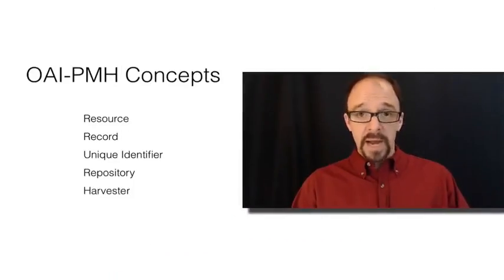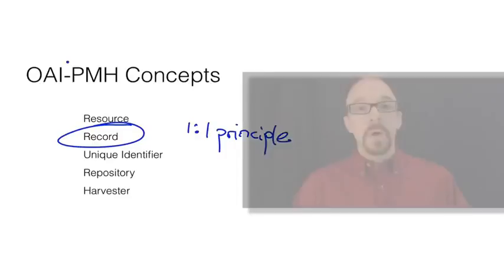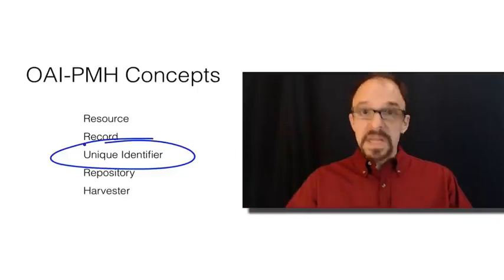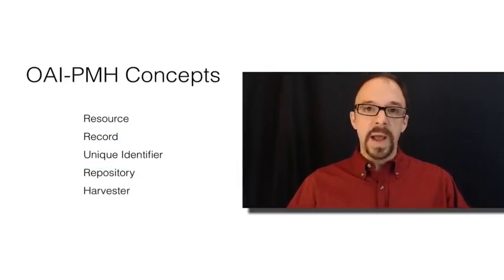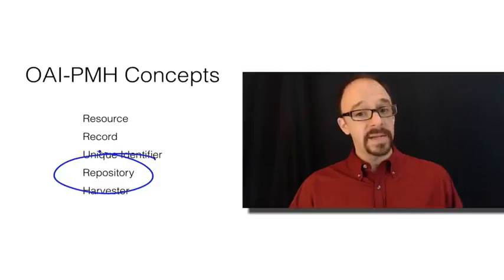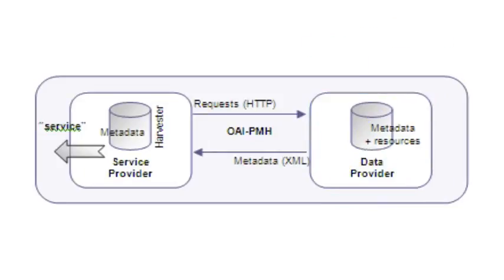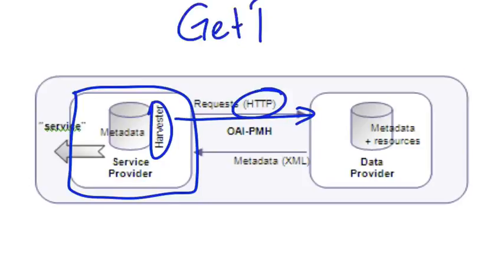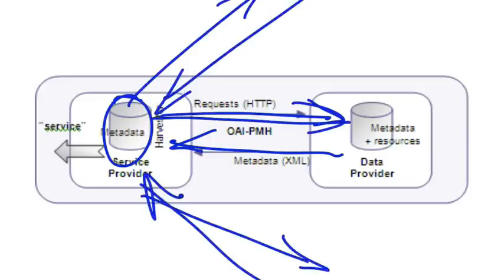Metadata MOOC 5-12: Open Archives Initiative Protocol for Metadata Harvesting (OAI-PMH)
Metadata MOOC
Unit 5: Metadata for the Web
Video 12: Open Archives Initiative Protocol for Metadata Harvesting (OAI-PMH)